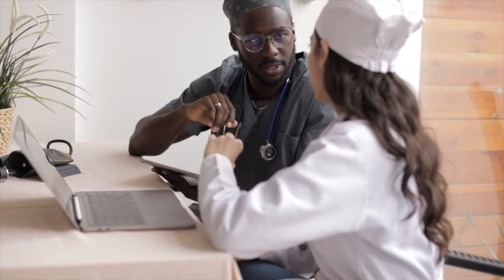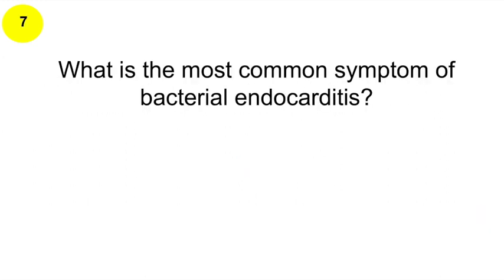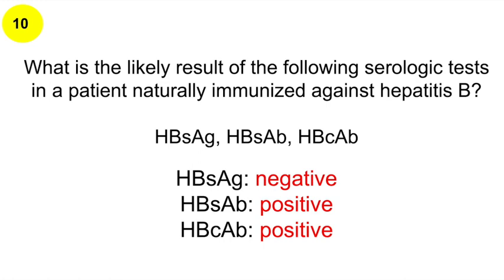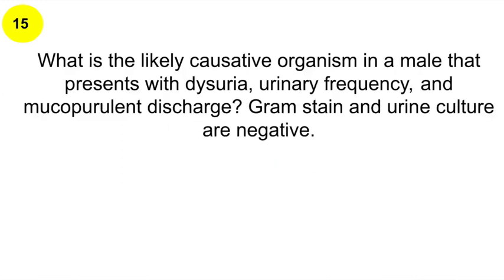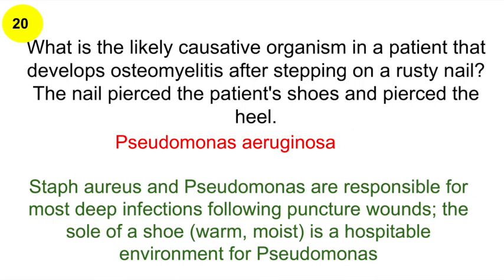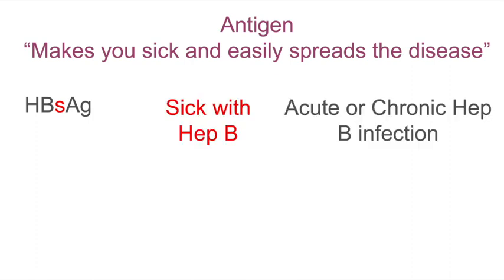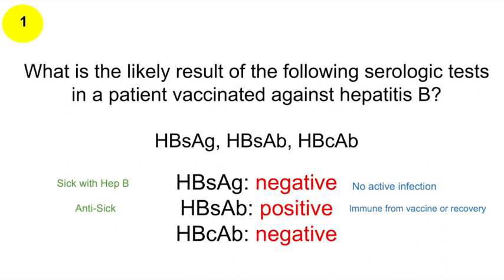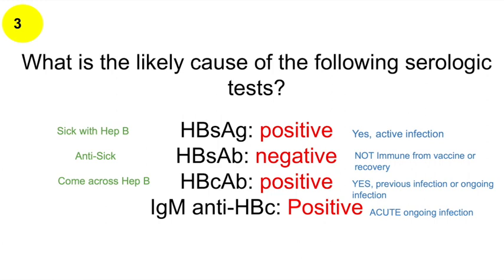High Yield Infectious Diseases Review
This review summarizes high-yield antibiotics, microorganisms, vaccines, and postexposure prophylaxis.